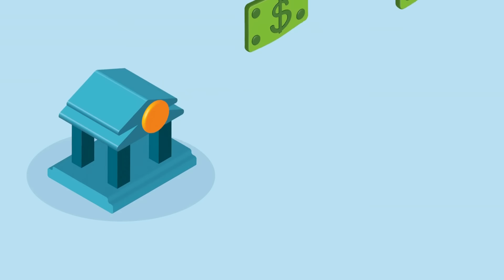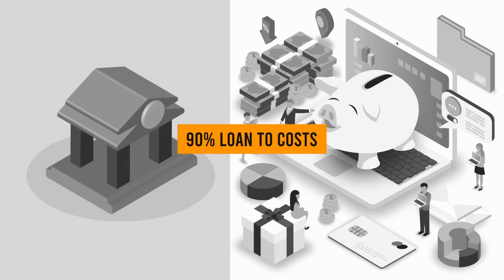Is SBA Financing an Option for Starting a Residential Assisted Living Facility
If you're considering starting or expanding your RALF business, you're in the right place. In this video, we explore the ins and outs of SBA financing for RALFs, covering everything from startup requirements to leveraging your experience in the healthcare sector. Join us as we unlock the secrets to securing financing for your RALF venture!

Are you an entrepreneur or business owner looking to buy or expand a business? Book a discovery call with Beau to learn all the ways he can help you

Timestamps:
(00:00) SBA Financing for Residential Assisted Living Facilities
(00:15) Requirements for Startup Financing
(01:07) Loan to Cost Ratio
(02:50) Benefits of SBA Financing
(03:47) Experience in the Healthcare Sector for Financing

About Beau: Beau Eckstein is a franchise consultant, commercial mortgage advisor, and business ownership coach who helps entrepreneurs buy, build, and expand their businesses. He assists aspiring entrepreneurs in finding their ideal franchise or business opportunity. Beau's expertise as an investor and business owner allows him to guide clients through the entire process of acquiring, funding, and growing their ventures.

🎥 The video interviews we do on IFP will help you scale your real estate business and learn how to finance all your projects.

About the Channel: Want to structure your investments in the right and secure way?

Learn great insights and make the right decisions through the Investor Financing Podcast hosted by Beau Eckstein.